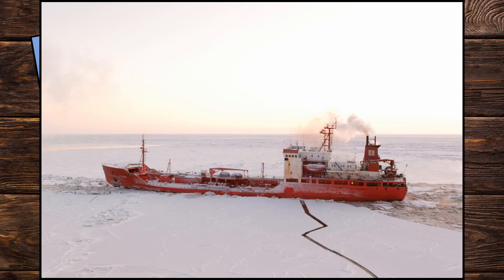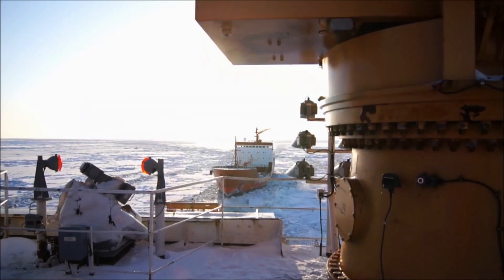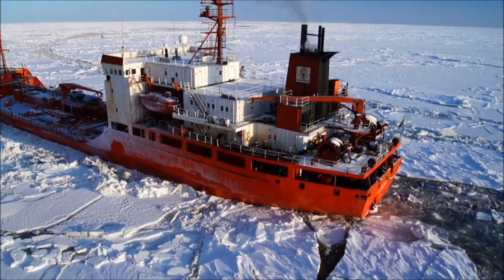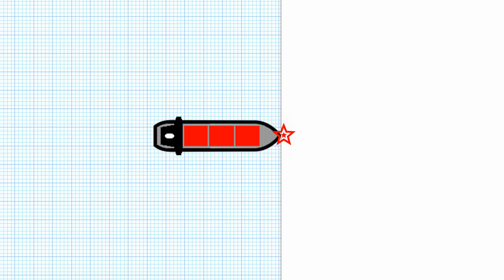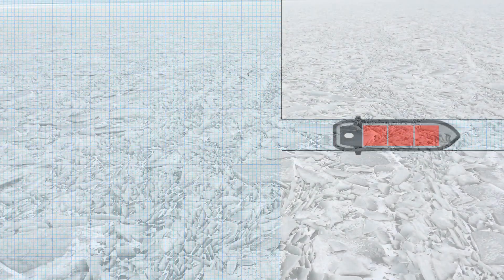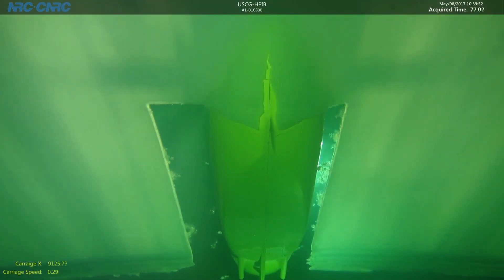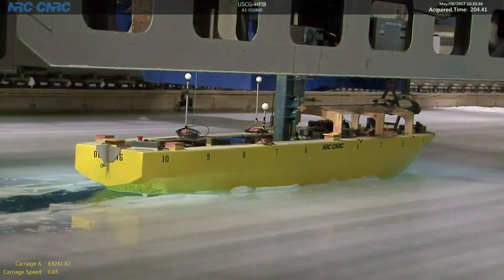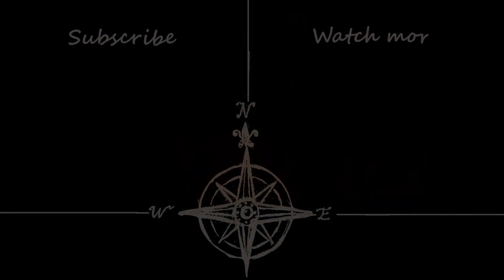Icebreakers: How Do They Break Ice?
Have you ever wondered how some ships are able to break through thick ice and others are not?

In this video, I will show you how icebreakers use their weight to break through sheet of ice and make paths for other vessels to be able to pass though.